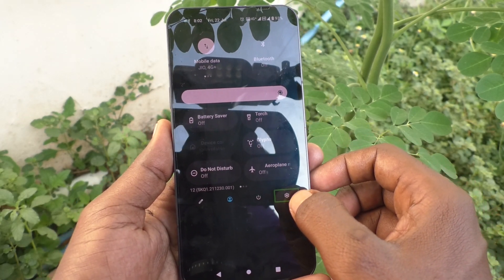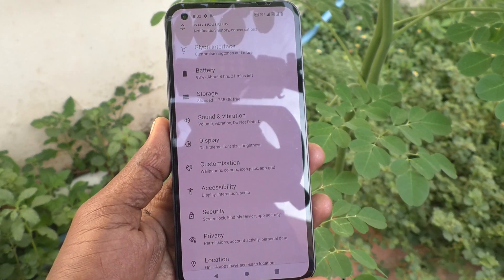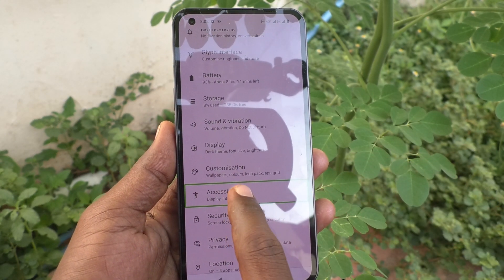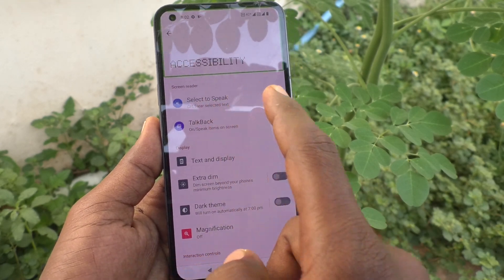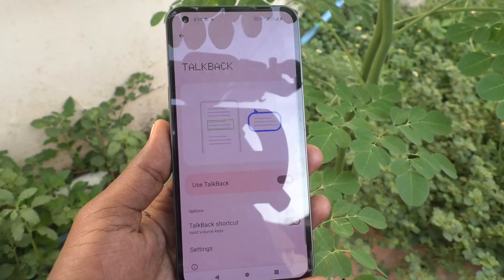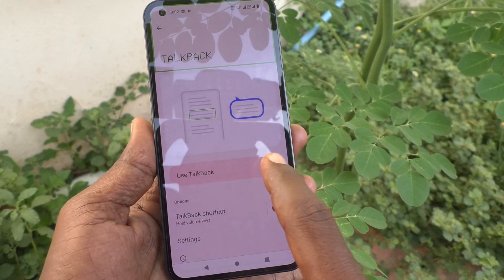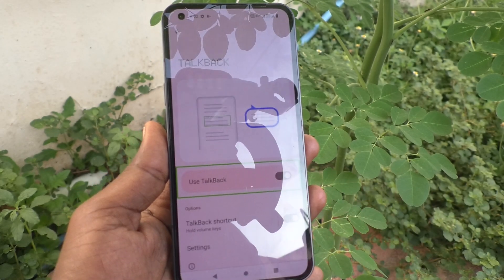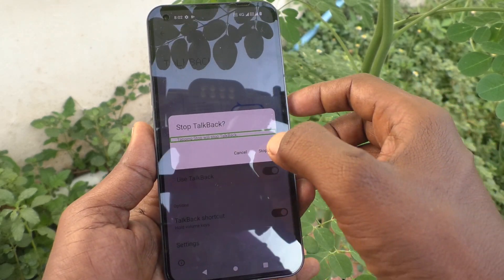How to turn off talkback in Nothing Phone 1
Nothing Phone 1 talkback turn off : Learn here how to turn off talkback in Nothing Phone 1 smartphone.